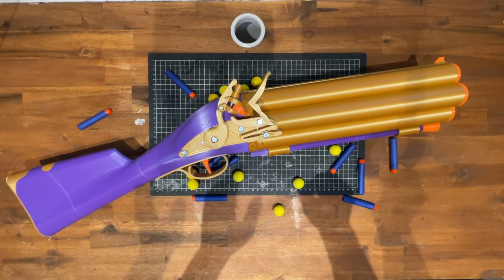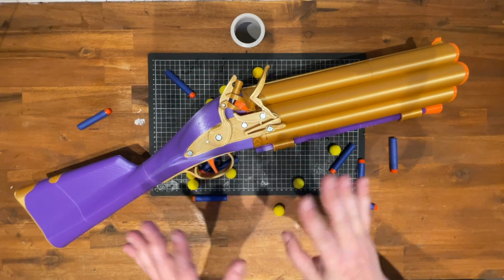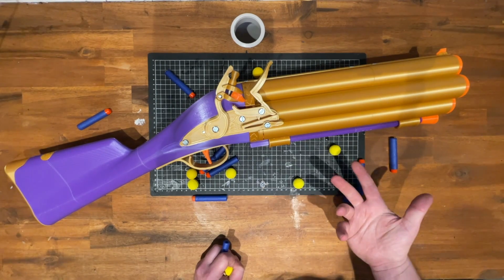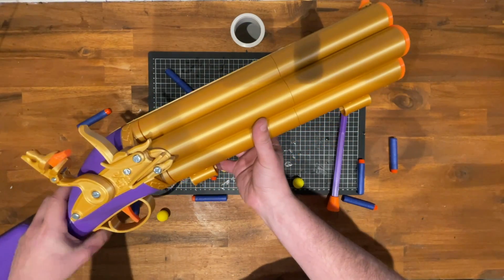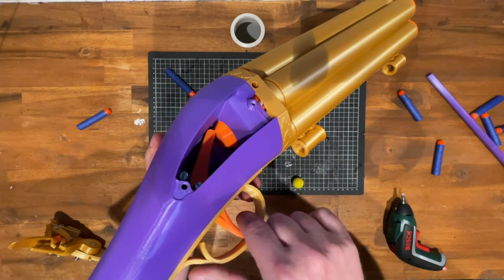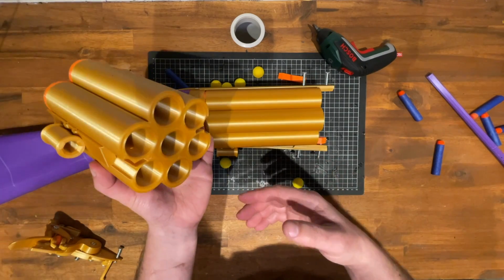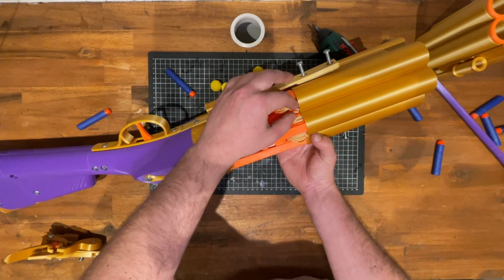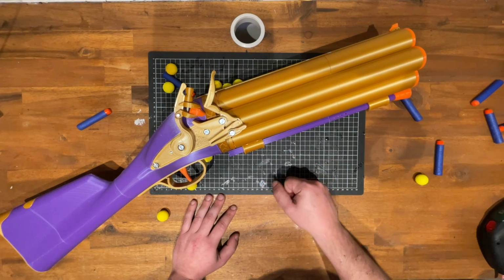Nerf Volley Musket V1-0: 7x times the fun!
You can now print V1-0 of this flintlock blaster, which has enough power to compete with anyone else on the field. As long as they are only shooting three shots a minute.

Print partners:
- Frontline Foam (Usually only does single blasters)

Instrumental Grenadier track provided by Aceaudio / Pond5
Synthwave Grenadier track commissioned from MildredBeats